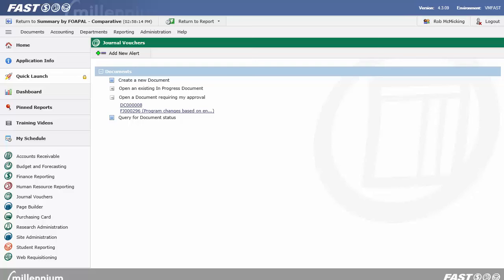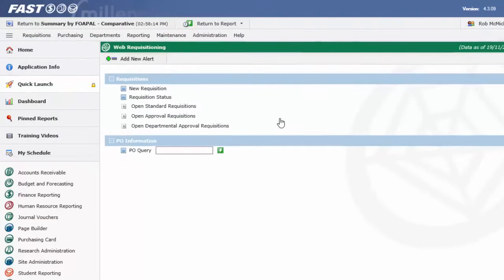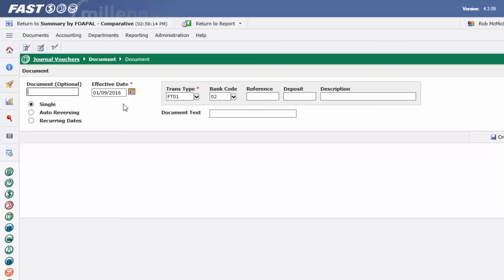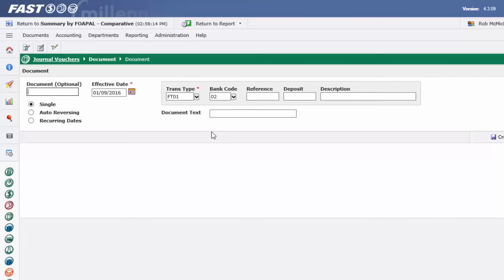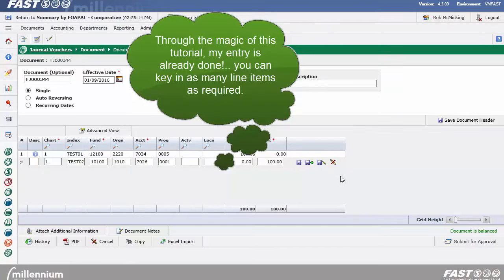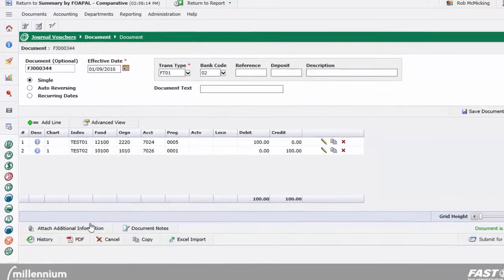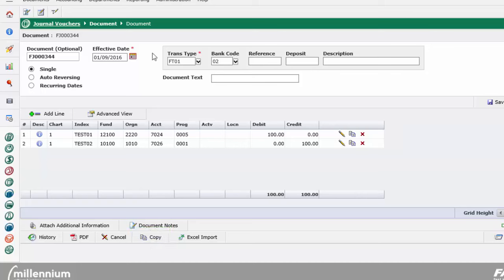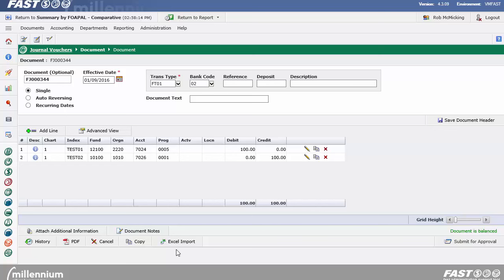How Do I? Create a new Doc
This is an intro course for FAST JV, Web Req and Budget Transfers to give you a quick overview of how to create a basic document to submit for approval.